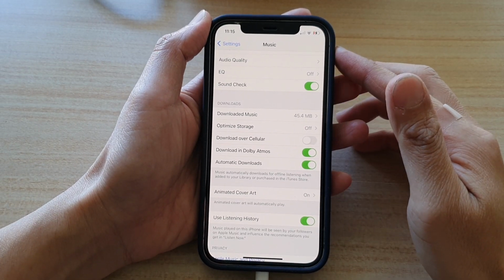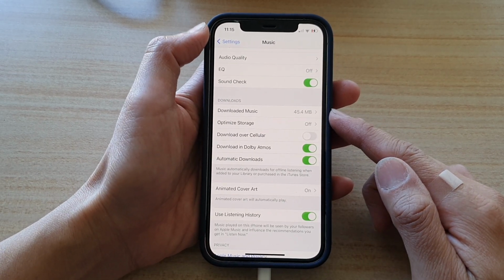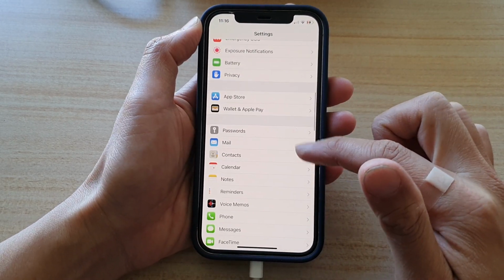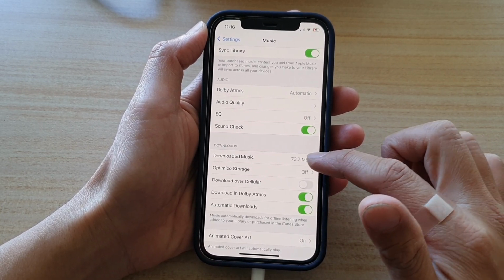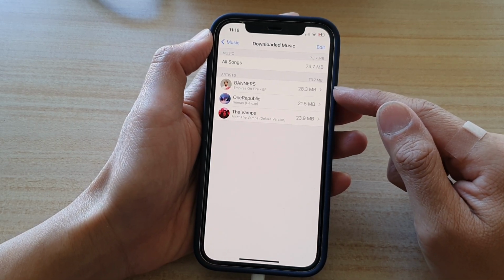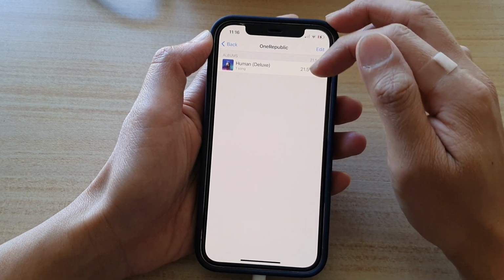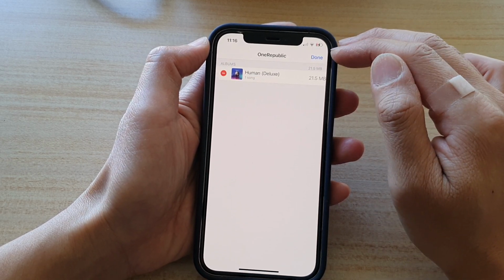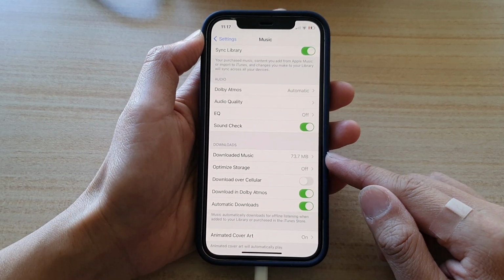iPhone 12: How to Check Your Storage Space Being Used by Downloaded Music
Learn how you can check your storage space being used by downloaded music on the iPhone 12 / iPhone 12 Pro.